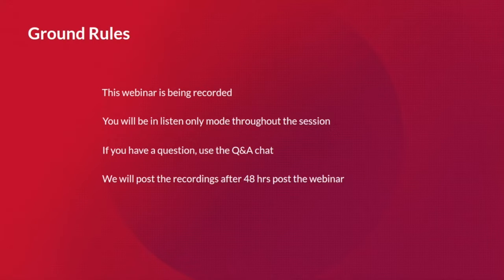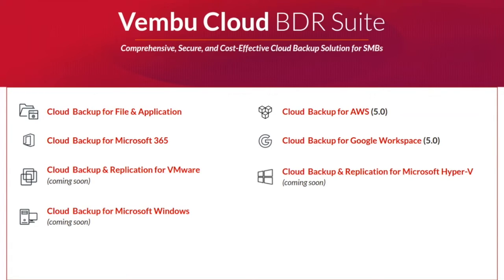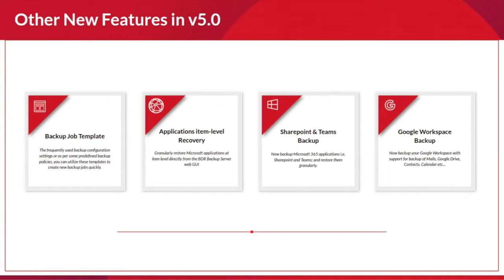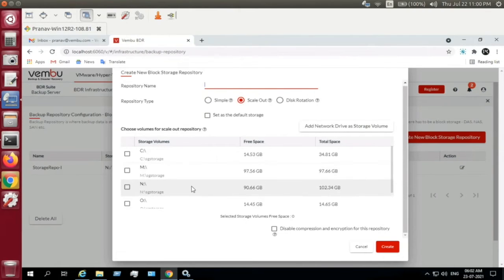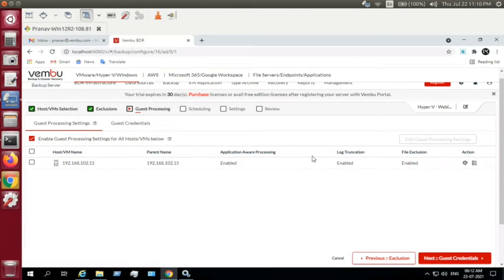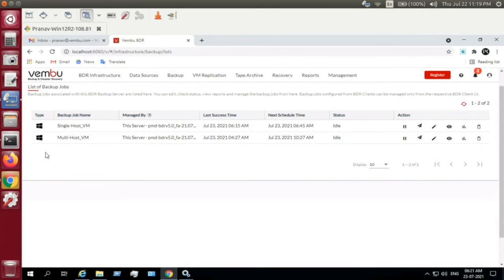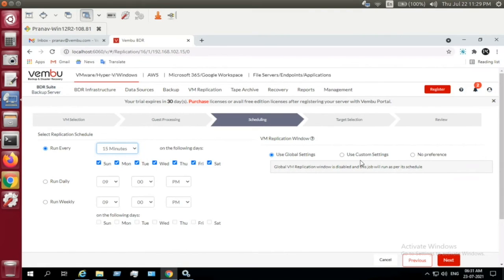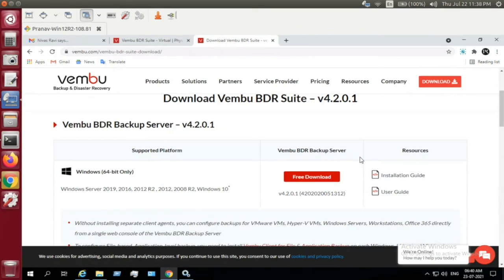Whats new in Vembu Backup and Replication for Microsoft Hyper-V v5.0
Download a free 30-day trial of Vembu BDRSuite

Learn more about what is new in BDRSuite Backup & Replication for Microsoft Hyper-V.